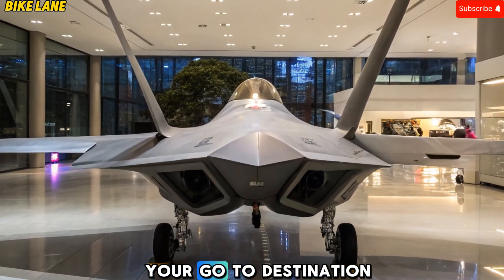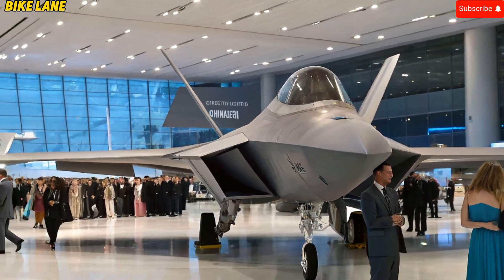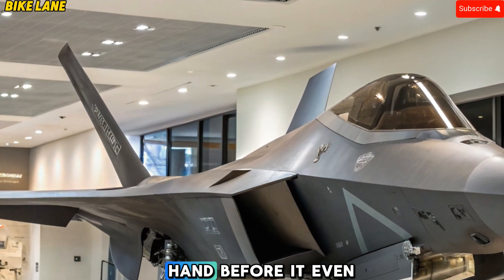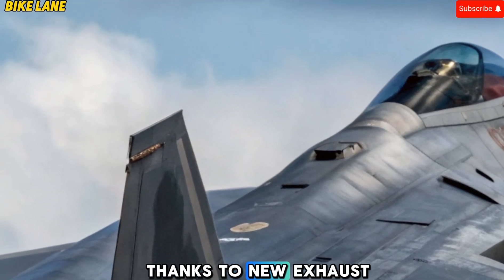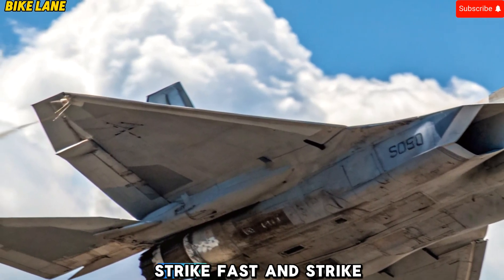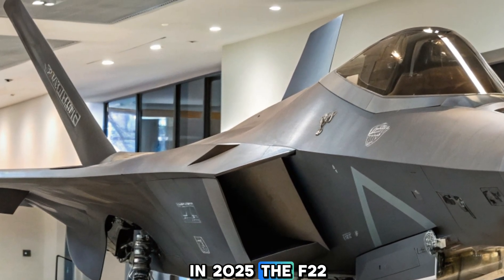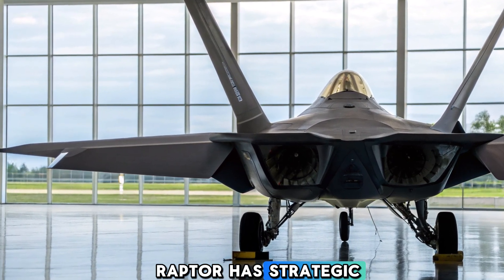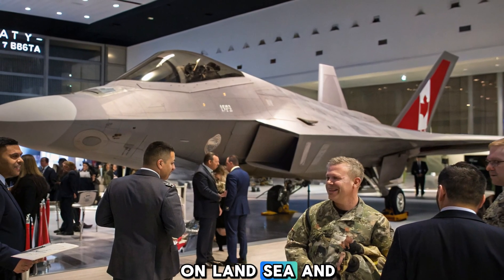The 2025 F-22 Raptor Is SCARIER Than You Think Game-Changer in Air Dominance!"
Description:
The legendary F-22 Raptor just got a 2025 upgrade — and it's unlike anything we've seen before. From stealth enhancements to AI-assisted dogfighting capabilities, this beast is rewriting the rules of aerial combat. Are we witnessing the dawn of next-gen air superiority? Watch as we break down the top 10 mind-blowing features of the new F-22 Raptor that even the military doesn’t want you to know!

Chapters:
0:00 - Intro
1:12 - Stealth Mode: Upgraded Cloaking Tech
2:44 - Hypersonic Weapon Integration
4:01 - AI-Pilot Assist: The Future of Dogfights
5:37 - Sensor Fusion Overhaul
6:59 - Unmatched Maneuverability Explained
8:23 - Quantum Radar Jammer
9:56 - Enhanced Supercruise Speed
11:15 - Next-Gen Avionics Suite
12:30 - Combat-Tested: Real-World Missions
13:47 - Why the F-22 Still Reigns Supreme

Top 10 Cover Titles (Thumbnail Text Ideas):

1. "F-22 Just Leveled Up – INSANE Tech!"

2. "Why No One Can Touch the 2025 Raptor"

3. "Stealth Mode: Activated!"

4. "This Jet Outsmarts Pilots"

5. "F-22 Raptor: Now a Flying Supercomputer?"

6. "Too Powerful to Export – Here's Why"

7. "Dogfights Won’t Be Fair Anymore"

8. "Top Secret Upgrades EXPOSED!"

9. "Russia and China Can’t Compete…"

10. "You Won’t Believe What’s Inside the Cockpit"